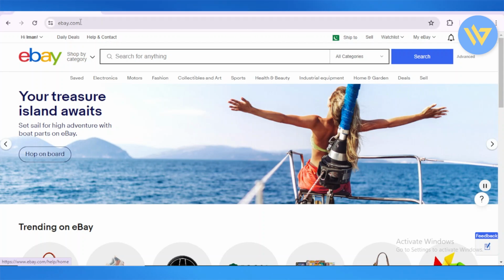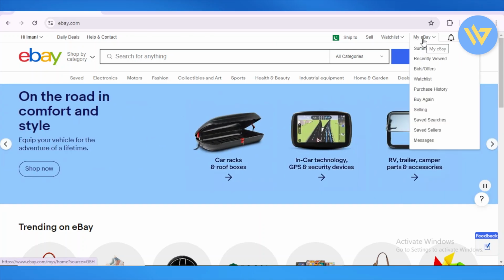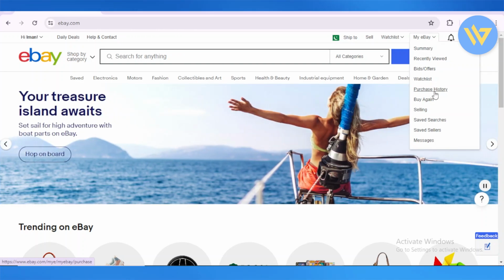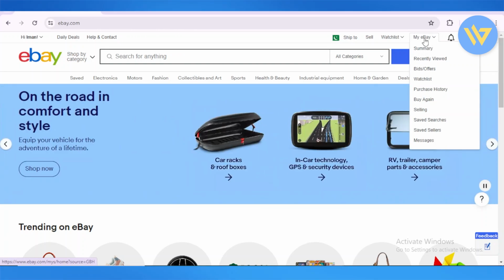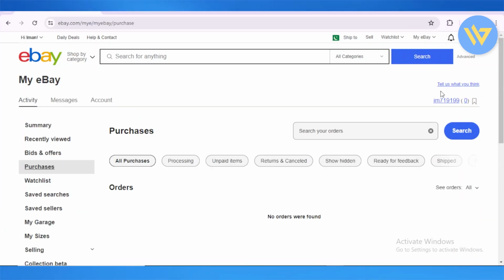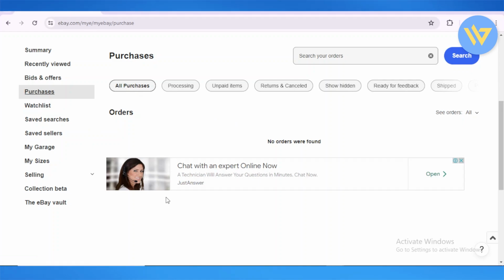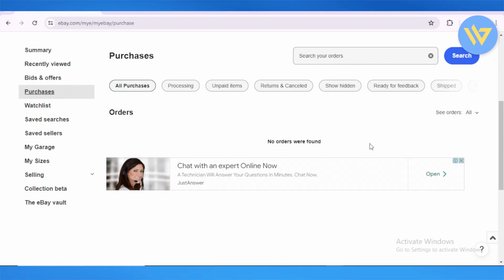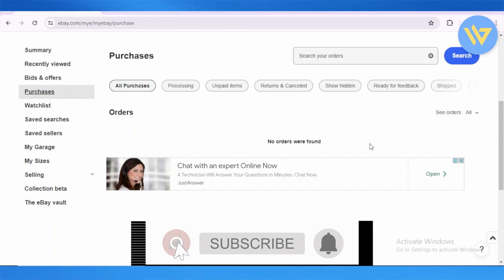How To Get a Receipt from Ebay | 2024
How To Get a Receipt from Ebay